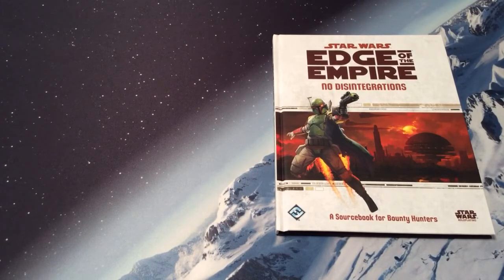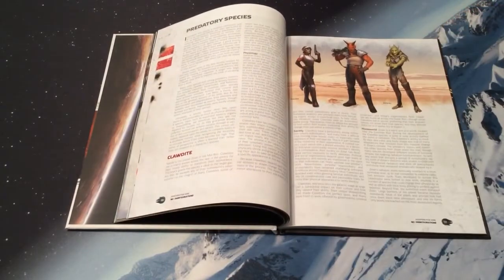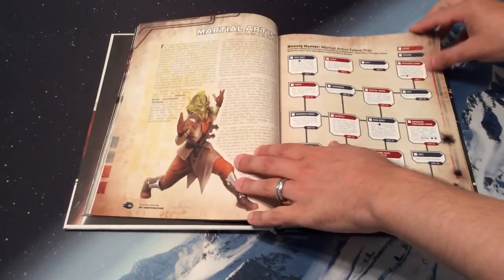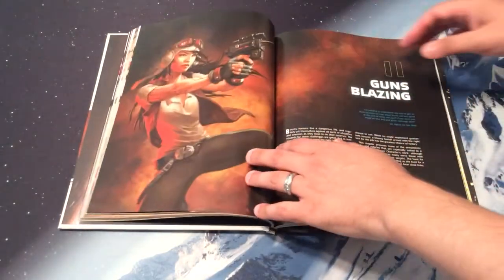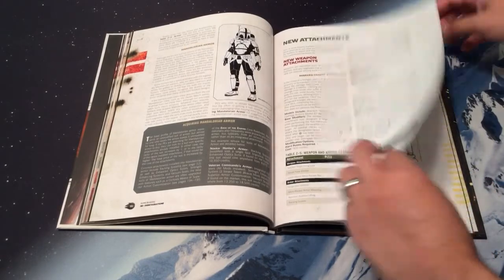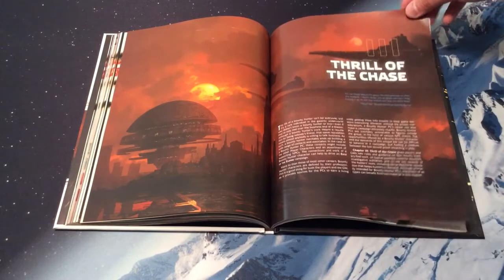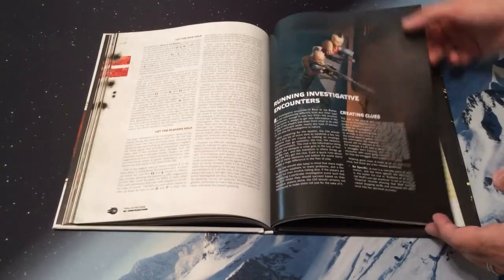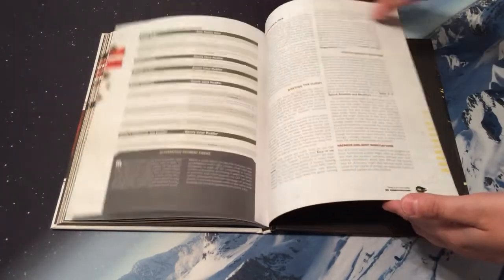Star Wars: Edge of the Empire: No Disintegrations Review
Nathan from Star Wars Beyond the Films takes a brief look at the Star Wars RPG products from Fantasy Flight Games. This time, we check out the Edge of the Empire supplement, No Disintegrations.